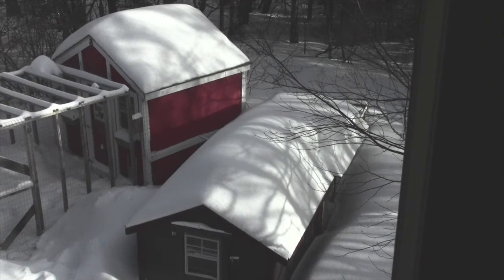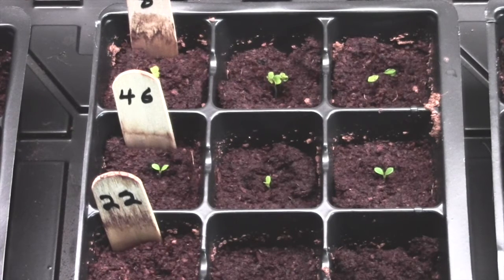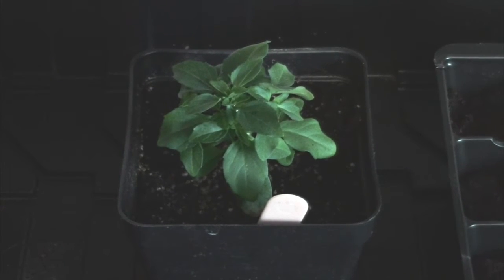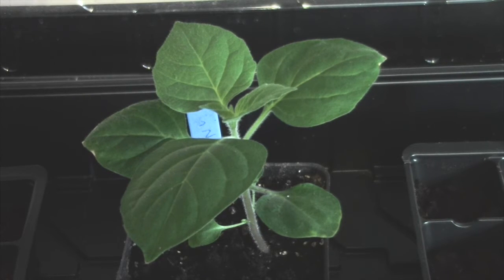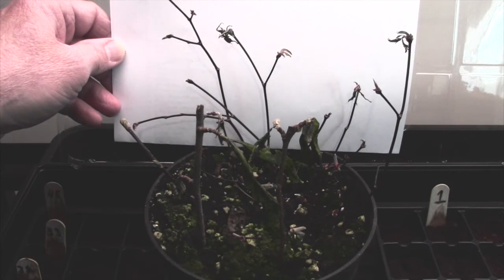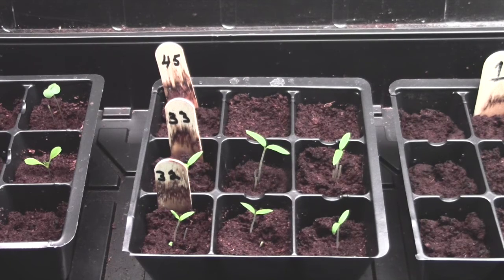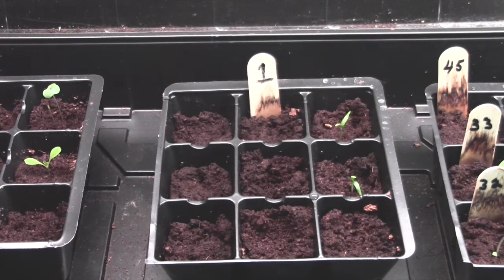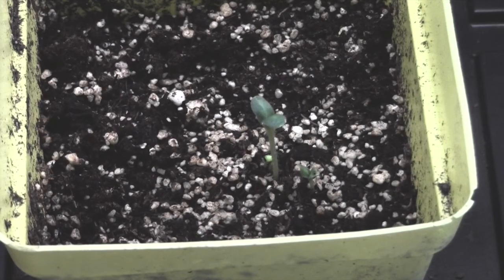Mid March in the Grow Room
With hope that spring will eventually arrive I'm planting in the grow room.

2015 Plant List

1.  Espelette Peppers
2. F3 Hybrid Petunia
3.  Hokkaido Pumpkin
4. Meuch Beans
5. Achocha
6. Armenian Cucumber
7. Ethiopian Lentils
8. White Russian Kale
9. Sugar Ann Snap Pea
10. Crown Pea
11. Cutting Leaf Celery
12.   Elderberry Bob Gordon (Plant)
13. Ancho Poblano Chile (Plant Plugs)
14. Creeping Savory (Plant)
15. Stevia (Plant)
16. Alpine Strawberry (Plants)
17. French Tarragon (Plant)
18. French Thyme (Plant)
19. Golden Lemon Thyme (Plant)
20. American Flag Leek (Plant Plugs)
21. New England Aster
22. Green Globe Basil
23. Columbine
24. Cucamelon
25. Yellow Pattypan Squash
26. Raspberry Collection (Plants)
27. Zamboni Rapini
28. Sunberry
29. Calypso Cucumber
30. First Crop Beets
31. Delta Squash
32. Defiant Tomato
33. Roma VF Tomato
34. Purple Prince Turnip
35. Kaleidoscope Swiss Chard
36. Purple Passion Asparagus (Plants)
37. Jersey Giant Asparagus (Plants)
38. Norland Potatoes
39. Pacific Russet Pototoes
40. Yukon Gold Potatoes
41. Shepody Potatoes
42. Kumquat
43. Canada Lily
44. Canada Yellow Onions (Sets)
45. Monticello Hybrid Tomato
46. Salavova Mix Lettuce
47. Pansy Swiss Giants
48. Pansy Matrix Sunfire
49. Pansy Matrix Coastal Sunrise